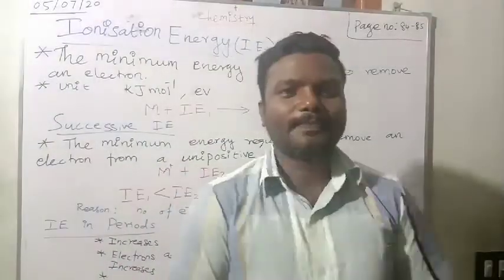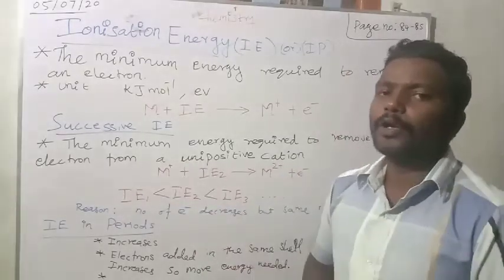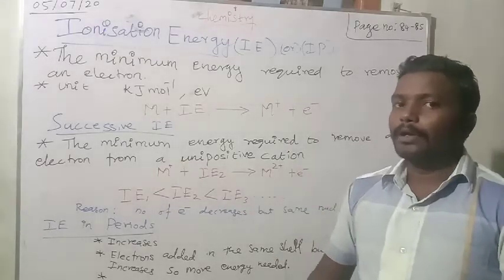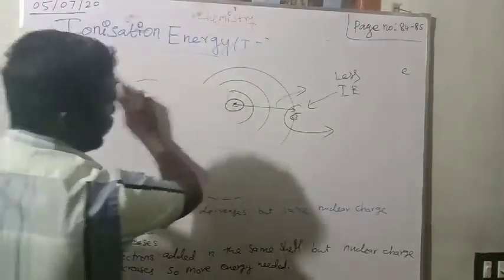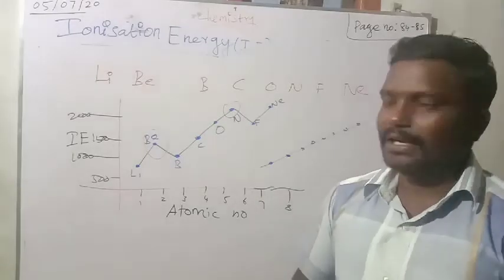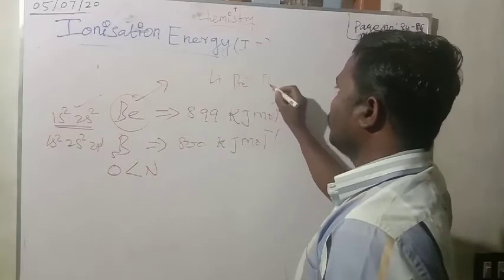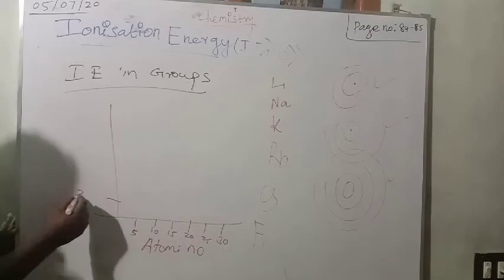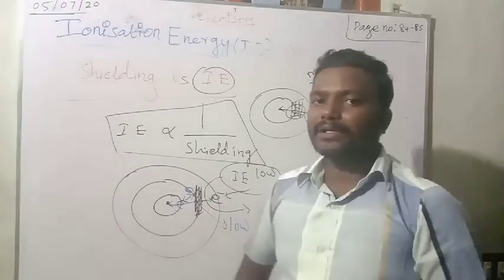5 July 2020